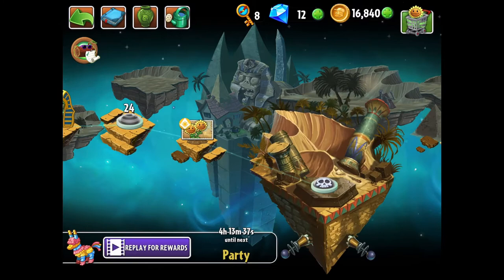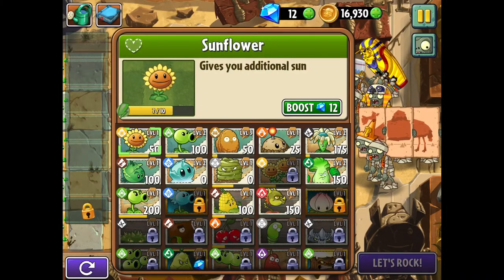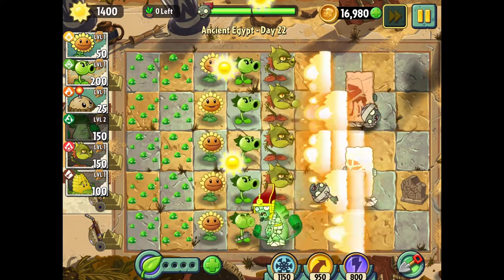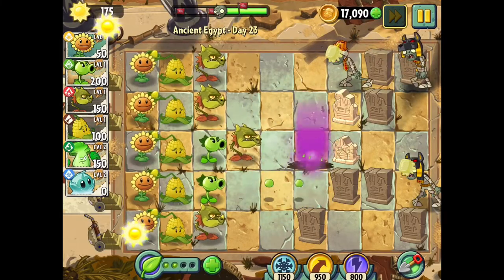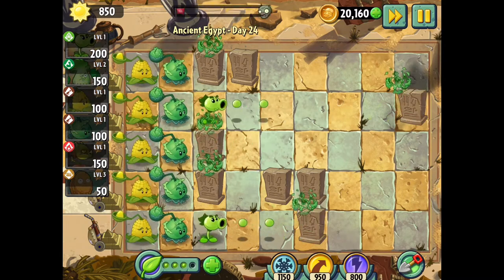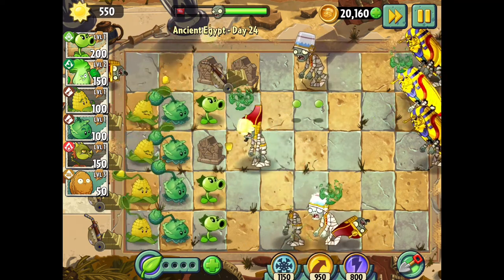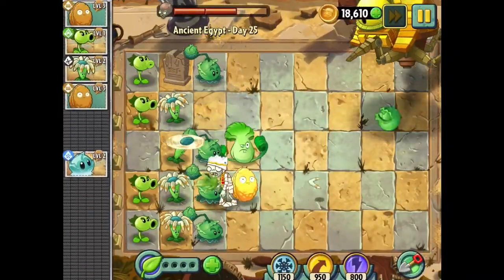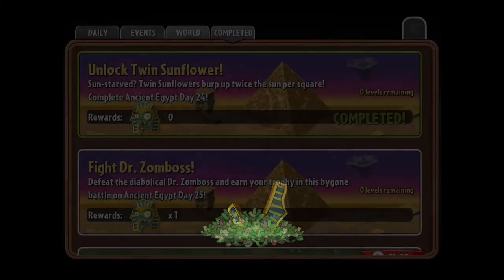PVZ2 with Brawler2099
Recommend 14+ and enjoy the vid